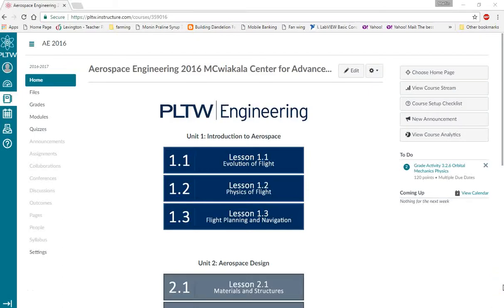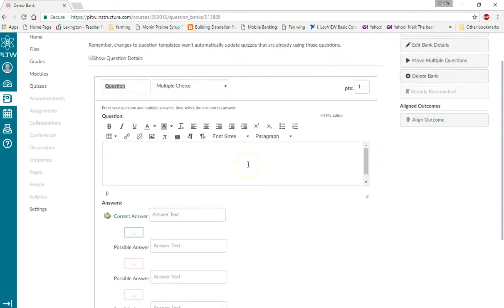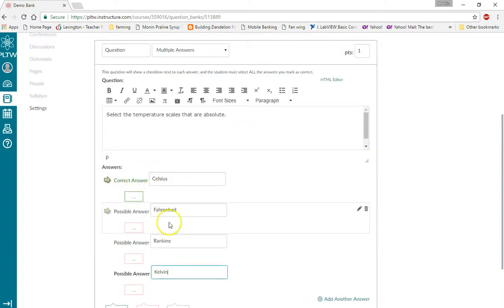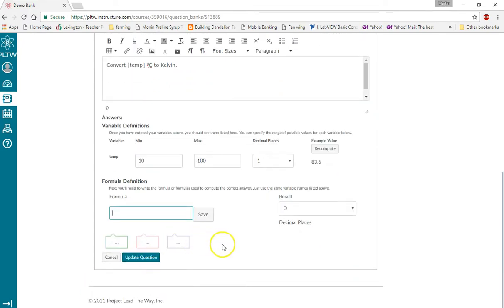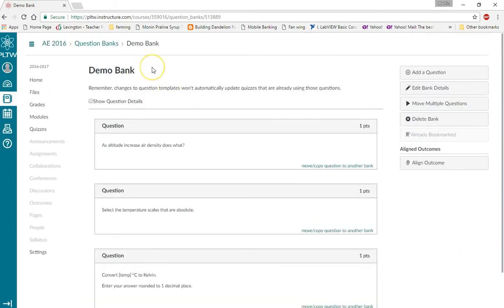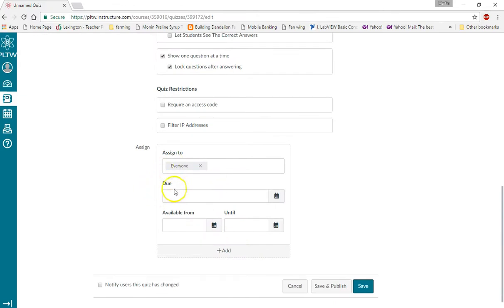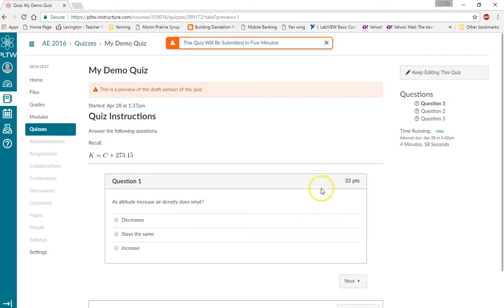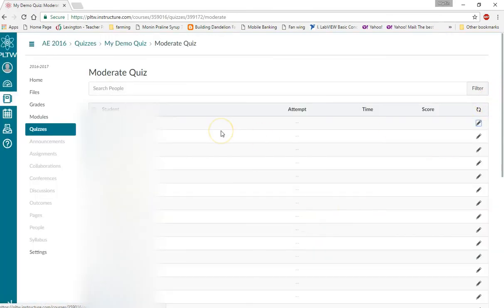Using the PLTW Quiz Generator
Example of using the PLTW Quiz generator in the curriculum delivery system (Canvas).